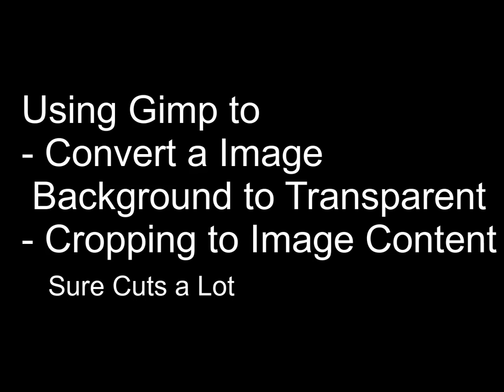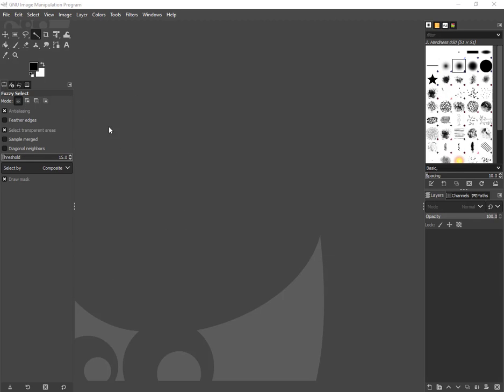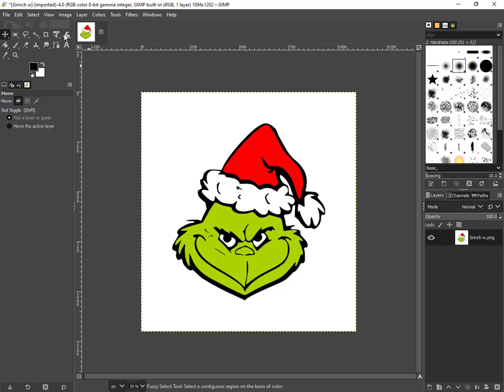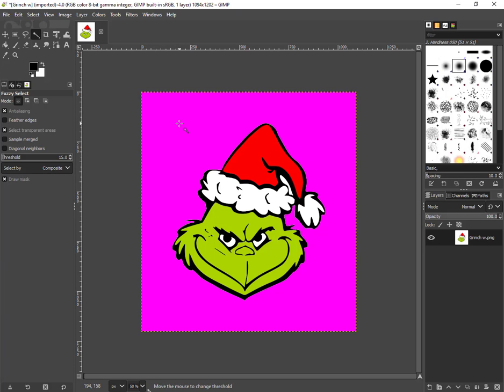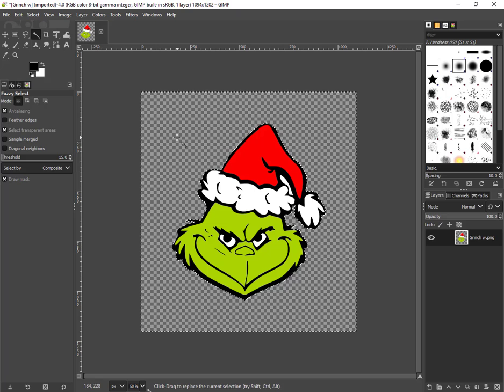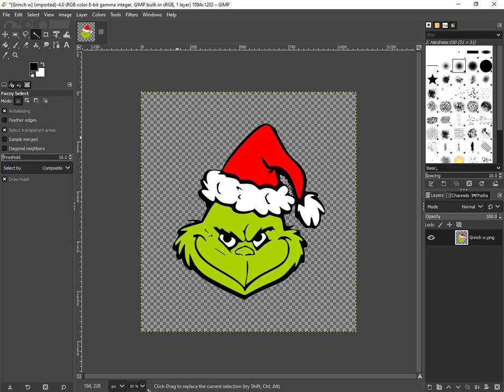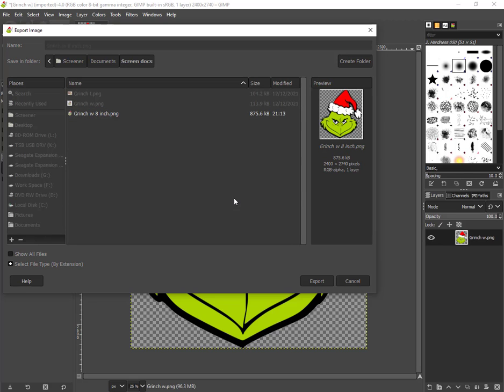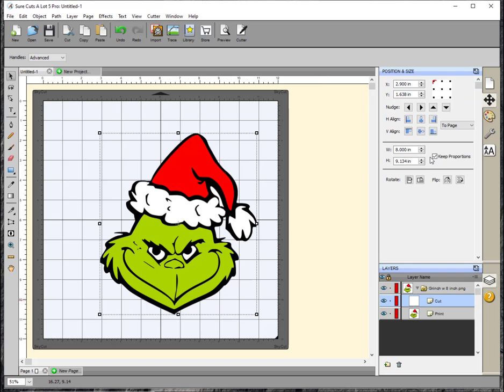Using Gimp To Convert Image Background To Transparent - Crop to Content For Import SCAL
Using Gimp To Convert A Image Background To Transparent - Cropping To Image Content
Import To SCAL